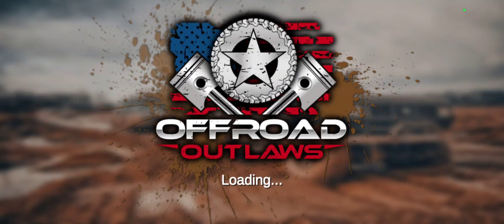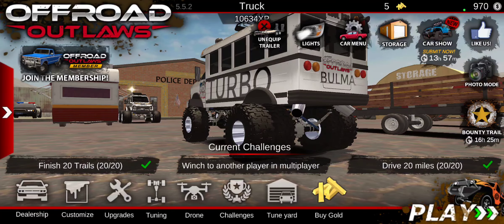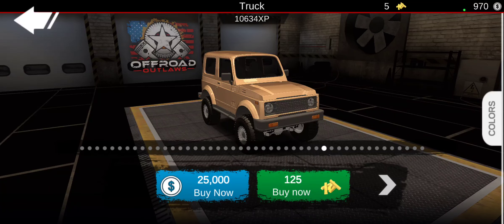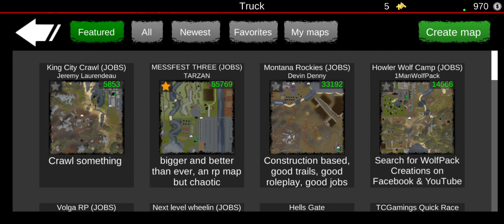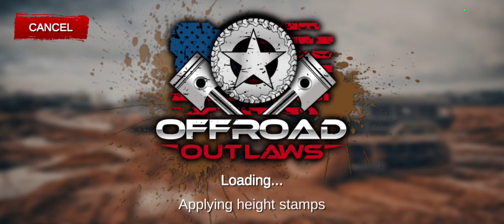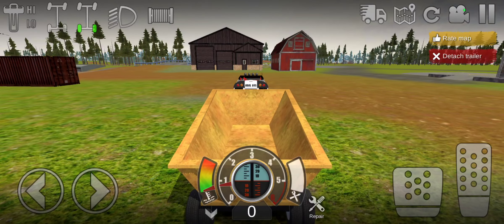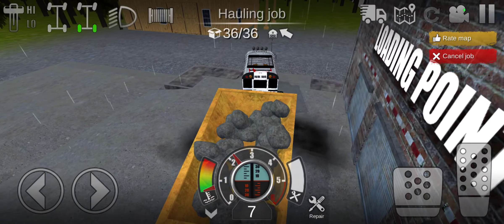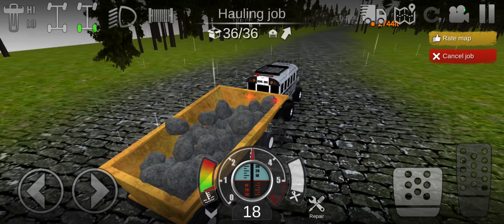Towing test with the command center part 3